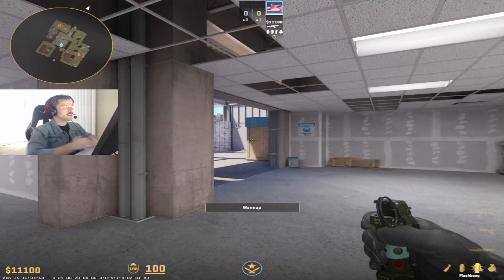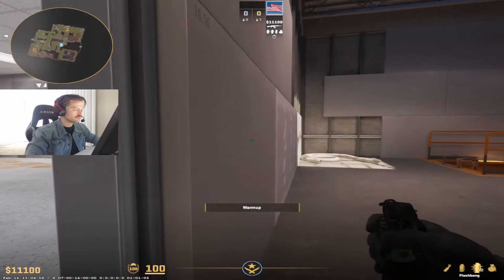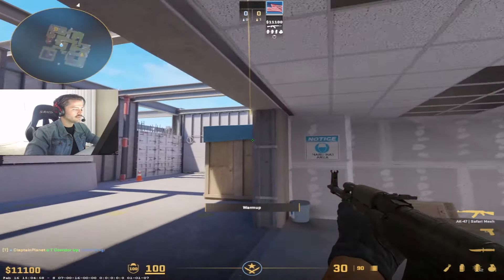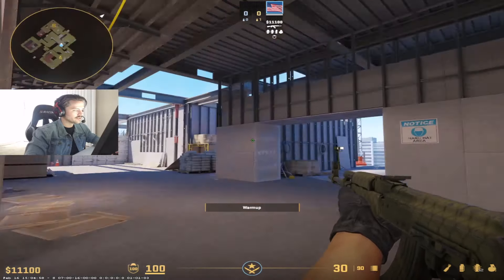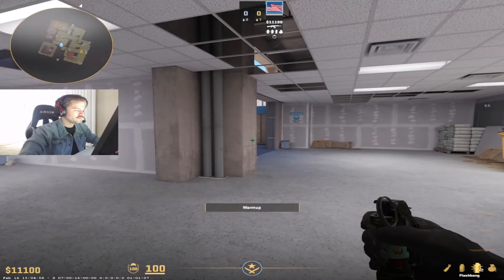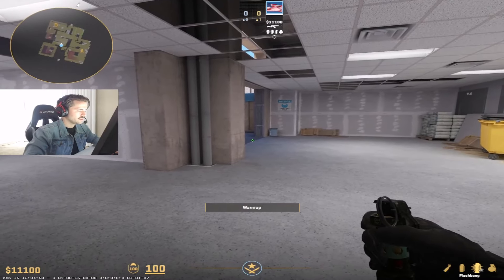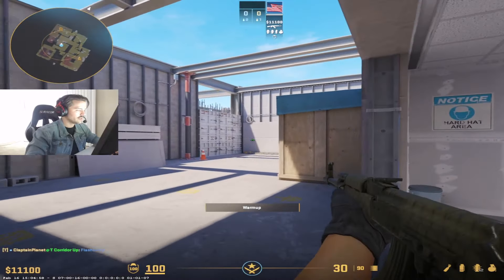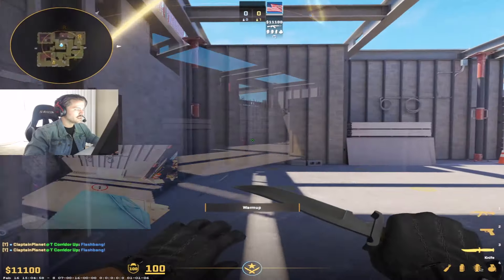Gla1ve Taught Me These Pop Flashes For Middle On Vertigo - CS2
Hey gang!

Here's a couple pop-flashes for middle on CS2 Vertigo that I got from gla1ve.

I these help you out in your games!

EZPZ